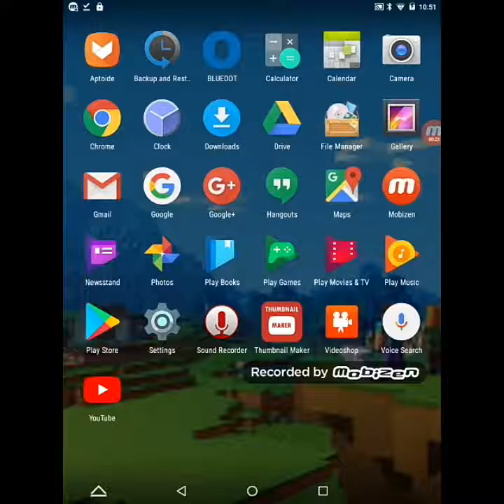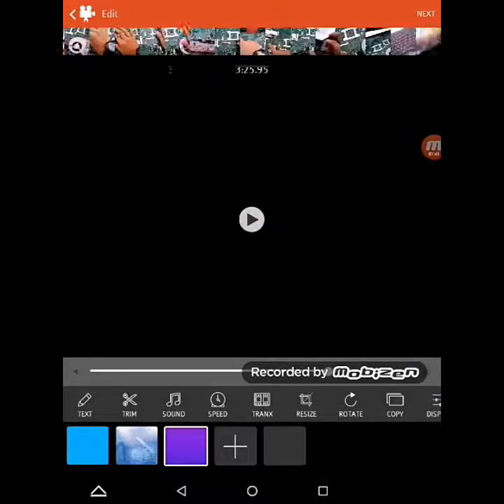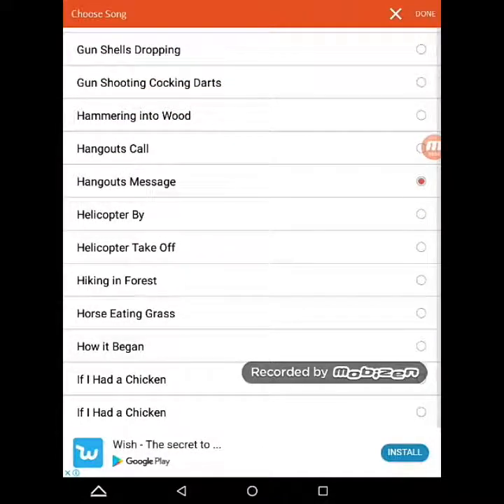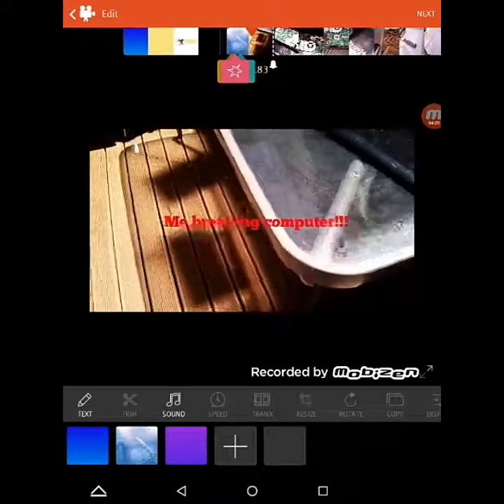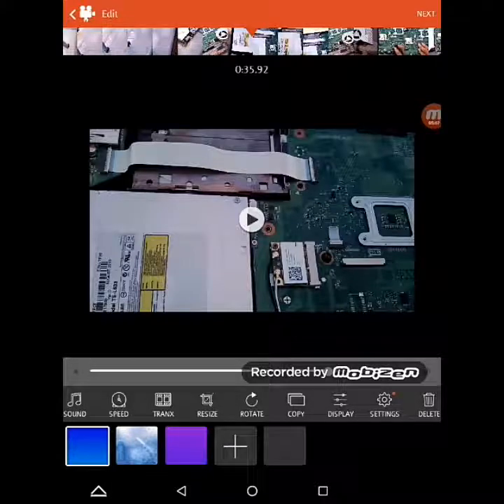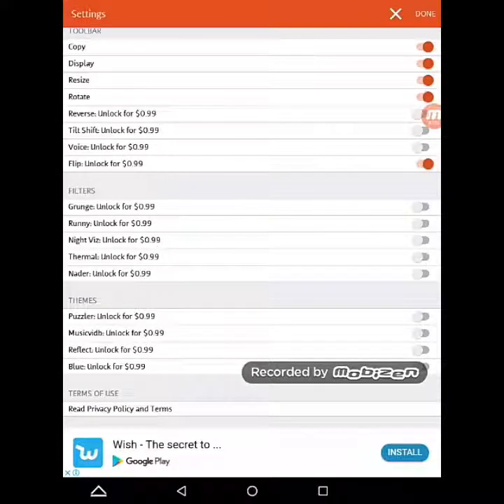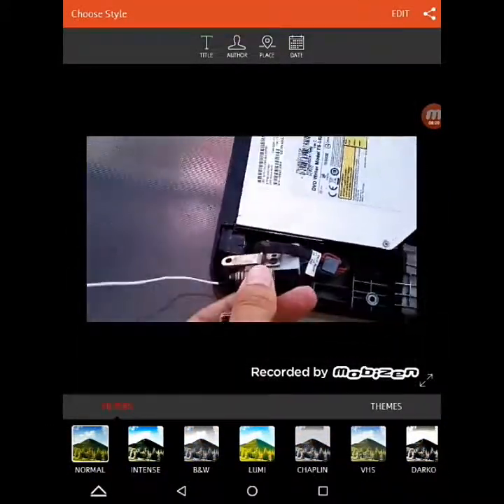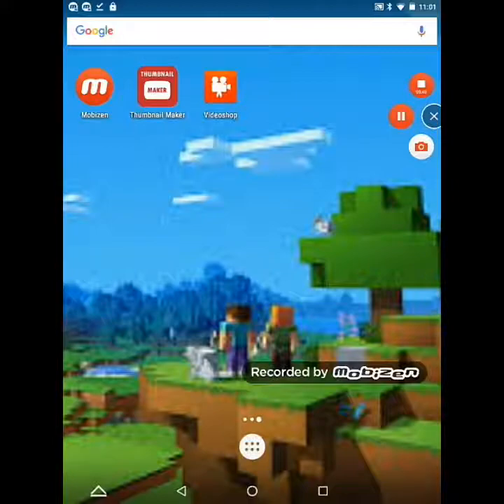What I use to edit videos!! (SECRET UNCOVERED!!!)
Welcome back to the channel Super Shion!😉😉😉⭐⭐⭐⭐⭐⭐⭐⭐⭐⭐⭐⭐⭐⭐⭐
In this channel Shion does a lot of stuff Like arts and crafts, cooking, YouTuber tips, Minecraft, amazing things,magic tricks and more! Remember to like this video and tell me what I should do next time!

❤❤❤(Thx for helping me make a great channel)❤❤❤
Mobizen
Video shop
Video show
Stop motion animation
Inshot
Minecraft
Du screen recorder
And my parents!

⚡⚡⚡⚡⚡⚡⚡⚡⚡⚡⚡(Today's information)⚡⚡⚡⚡⚡⚡⚡⚡⚡⚡
I am going to be uncovering the editing app and screen recorder app I use to make videos for you guys, I will show you how to use the editing app! If you did read this thx so much, I want to see who reads description or not, if have say